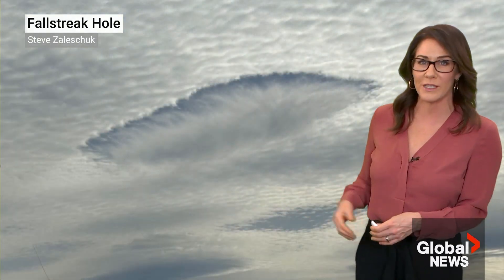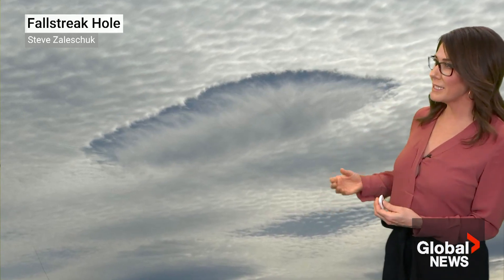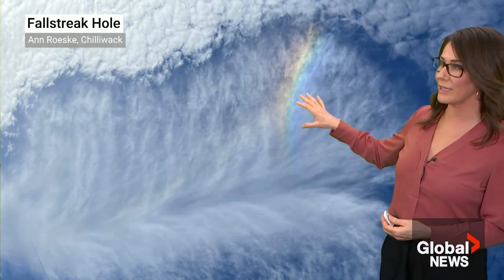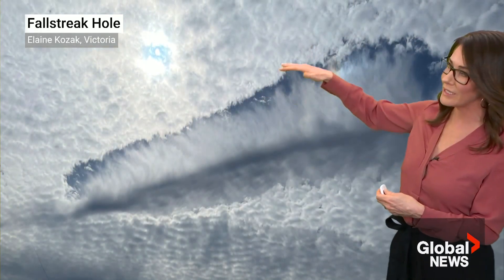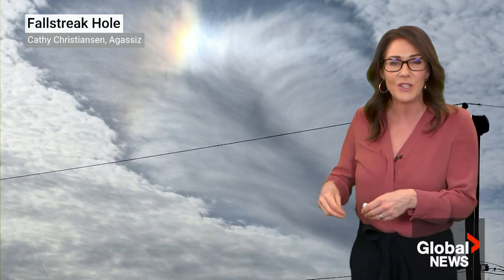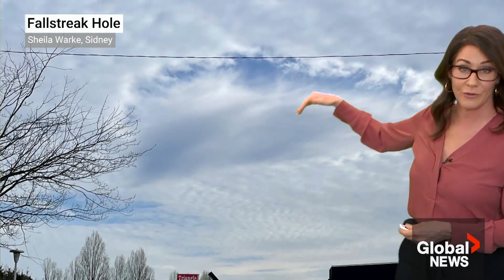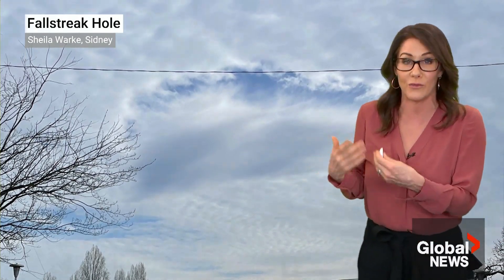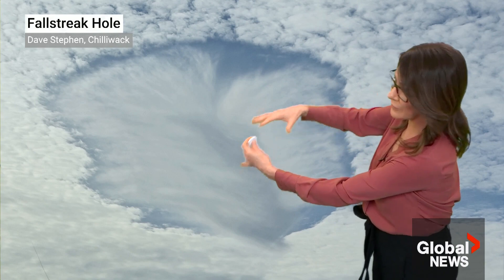Fallstreak holes: Strange cloud formation spotted across BC bewilders residents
If you were in British Columbia you might have seen the strange clouds in the sky Wednesday.  Global News viewers flooded our inbox with photos of these intriguing formations.

They are called fallstreak holes or sometimes called hole punch clouds. Senior meteorologist Kristi Gordon explains how they are created.